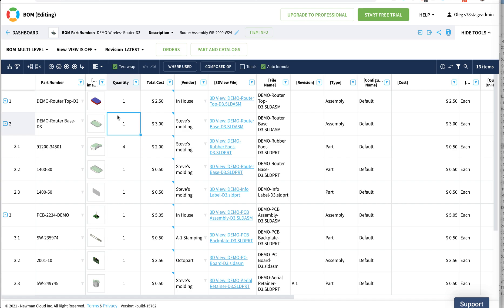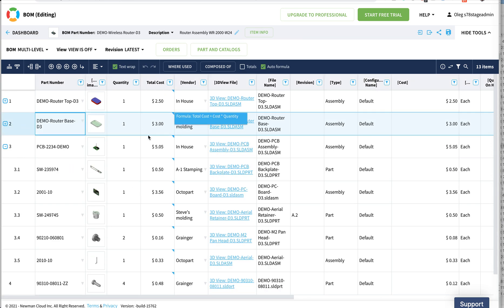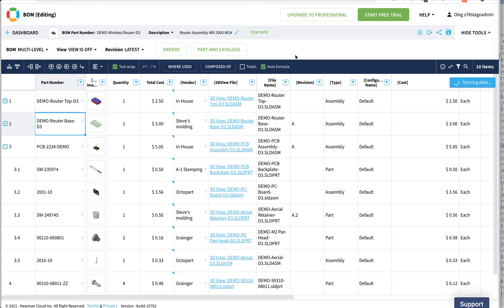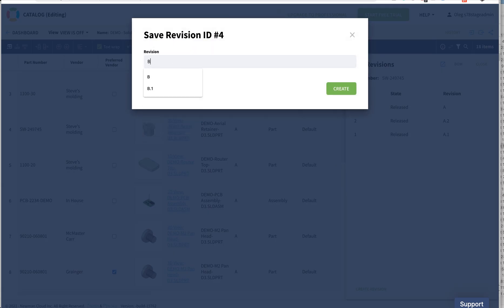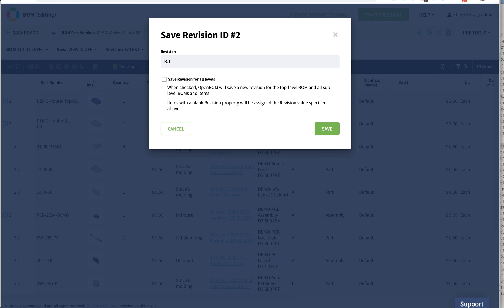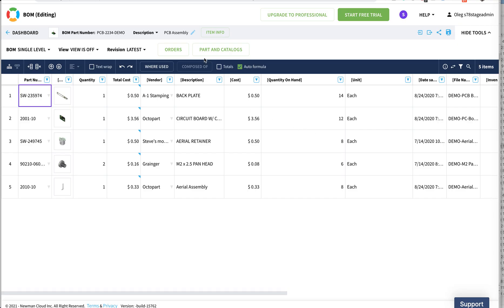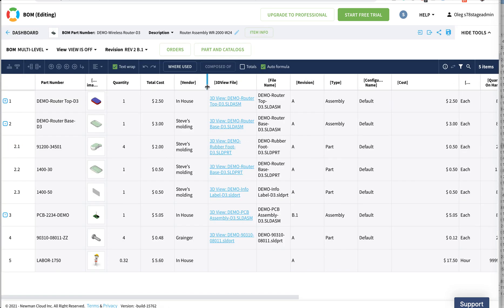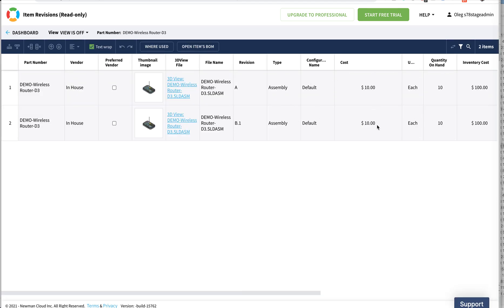OpenBOM: Item Revision and Multi-Level BOM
In this video, we provide a demo of the new item revision mechanism and how it will work in multi-level BOMs